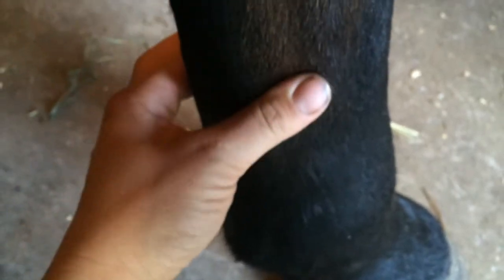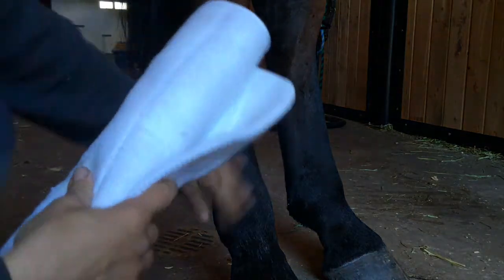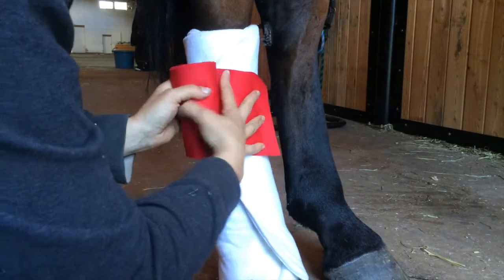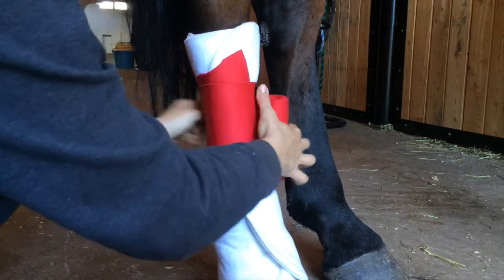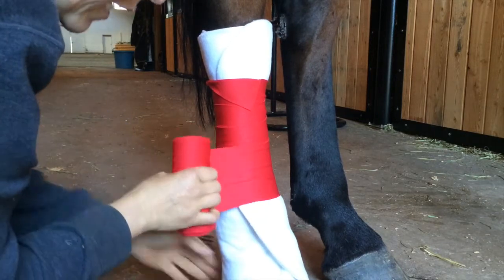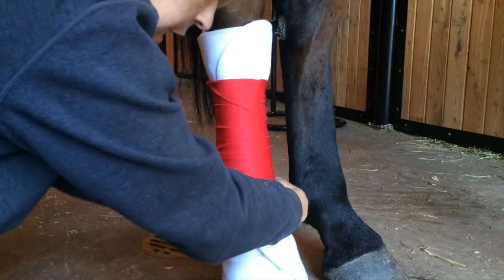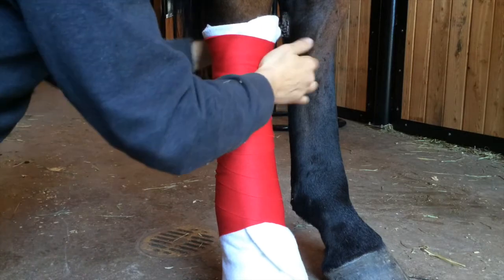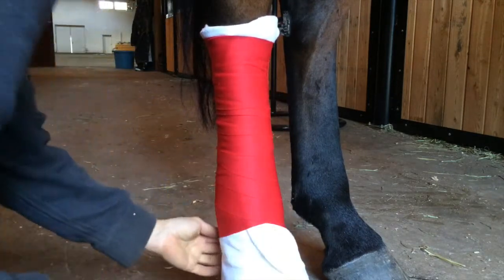How To Put a Standing Wrap On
Learn how to put a standing wrap or bandage on a horse's leg to prevent stocking up.  See a leg that is stocked up.  Important when wrapping is tension and direction of the bandage.  See how in this short video!